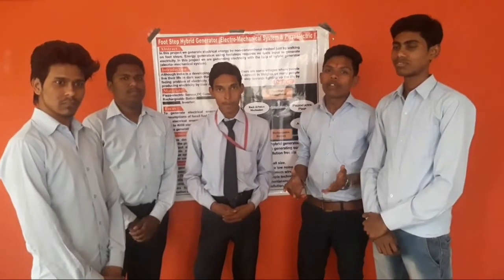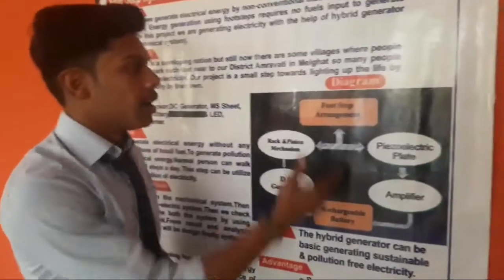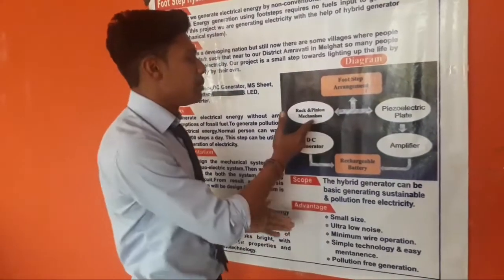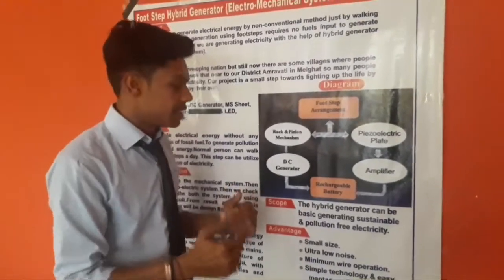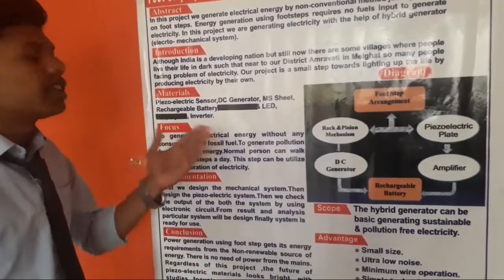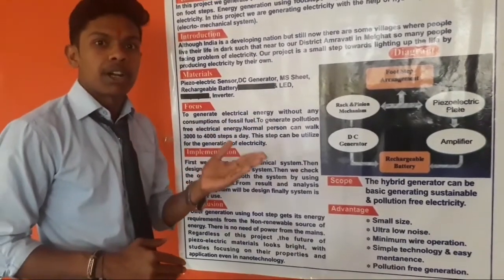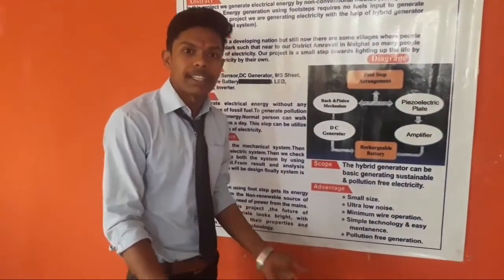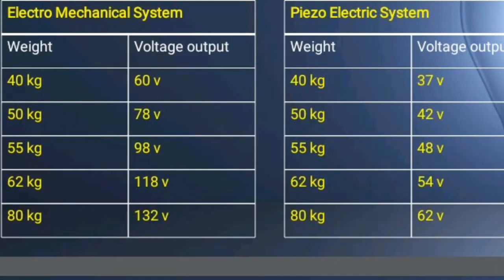Foot Step Hybrid Generator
The Foot Step Hybrid Generator project is prepared by the students of our department.Electrical Energy generated by non conventional method just by walking on foot steps.Energy generation using foot step requires no fuel input and it generates with the help of electro-mechanical system.